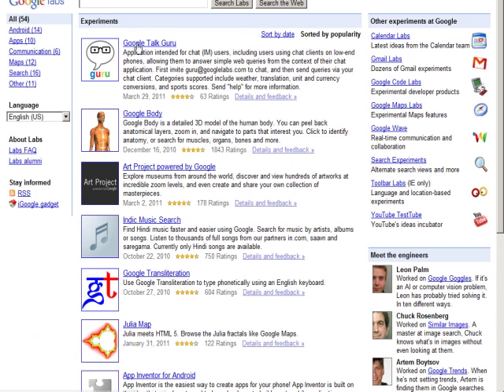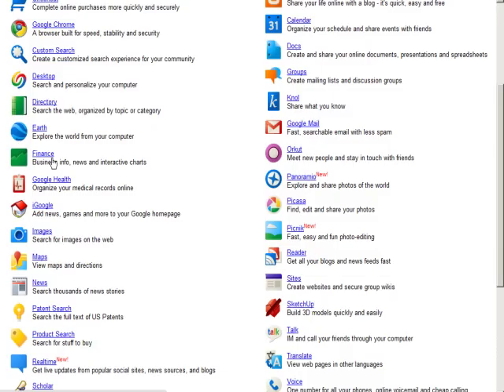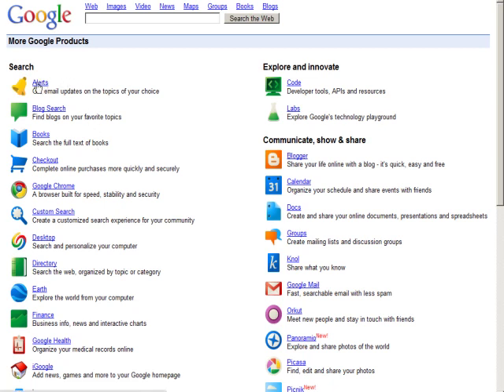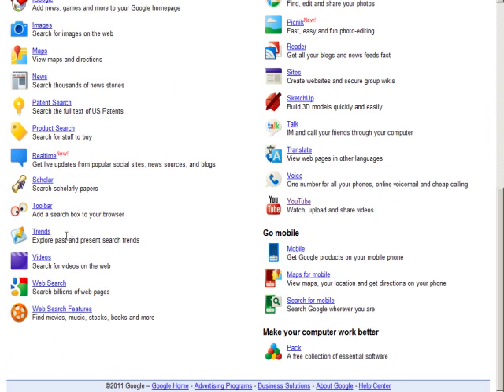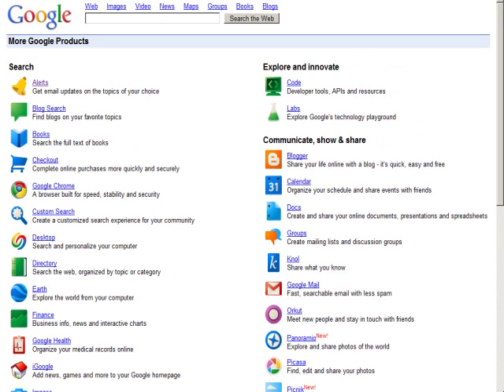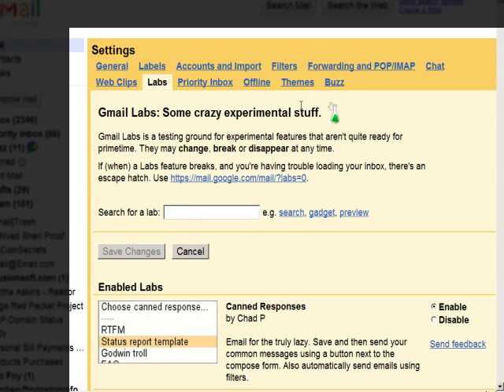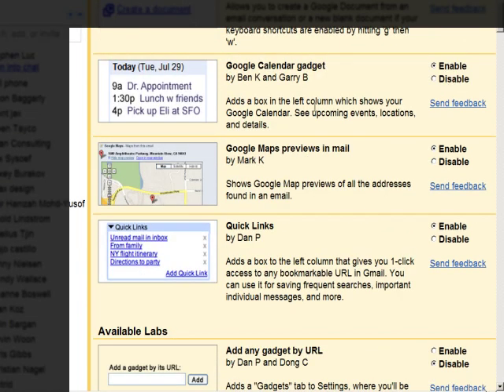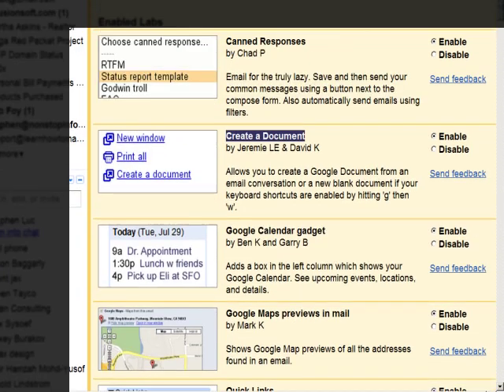#4 Free Google Tools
With This Video, You Can Find Whatever Kind Of Tools You Need. And It's All FREE.